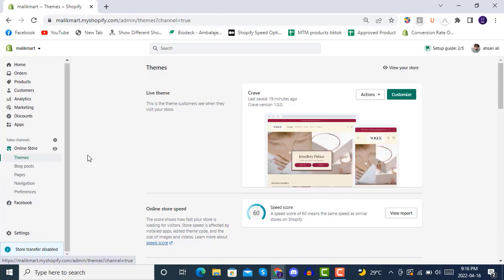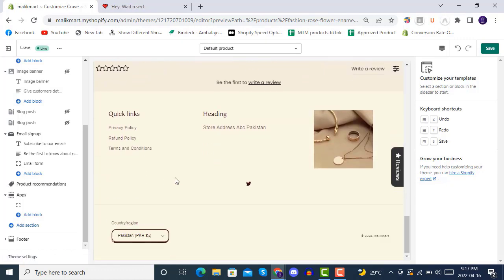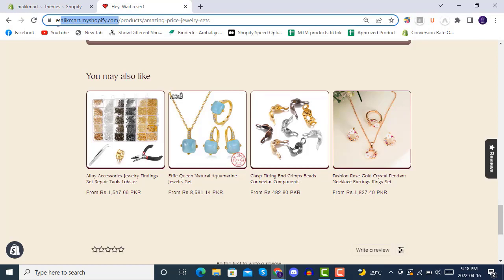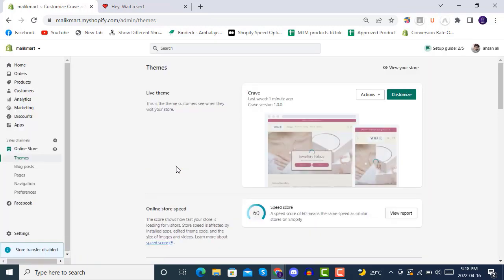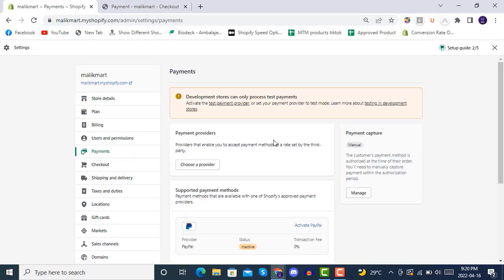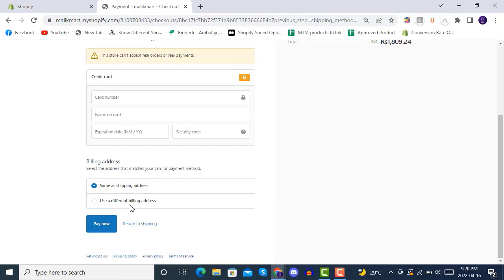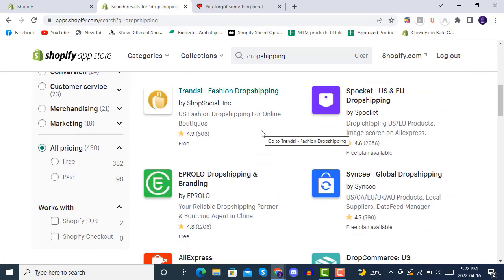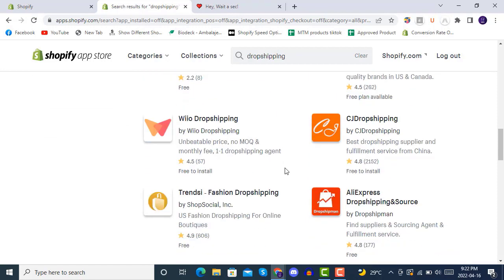checklist before launching shopify store 2022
checklist before launching shopify store
shopifysales FREE Shopify Dropshipping Tutorial for Beginners Best Shopify Apps 2022

In this video, I go through the must have shopify apps and free shopify apps that will help you make sales in 2022. Shopify apps are a great way to boost conversions on your shopify site, and i use all of these apps on a daily basis.
Some of the shopify apps are paid and some are free, but all work really well to speed up your shopify store and
also to help gain sales, either through upsells or through knowing about your traffic.